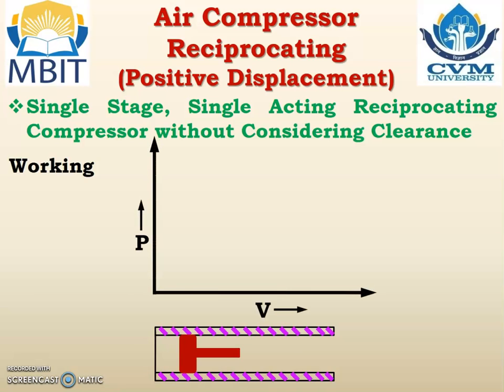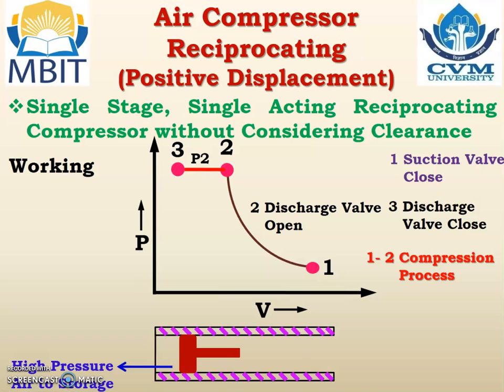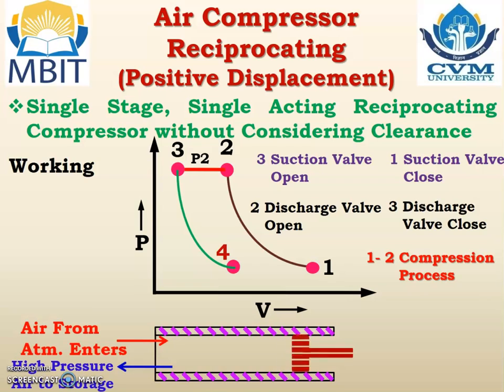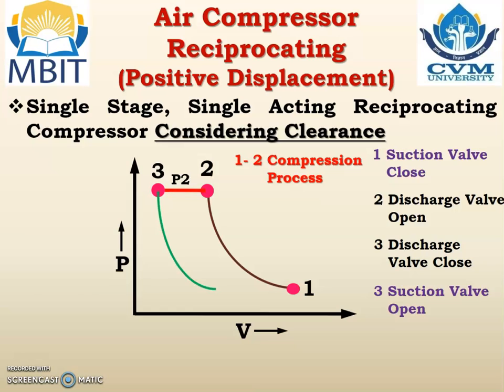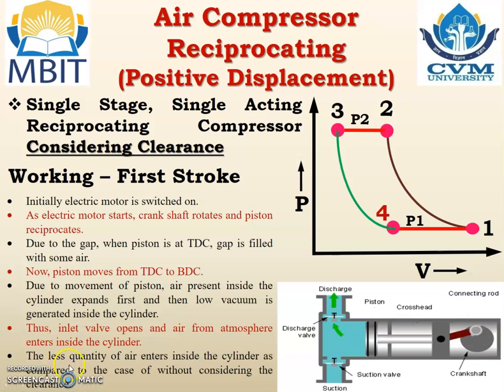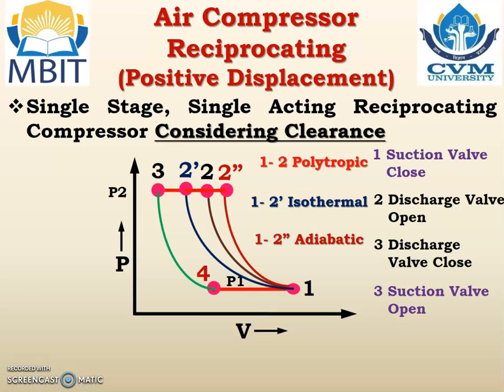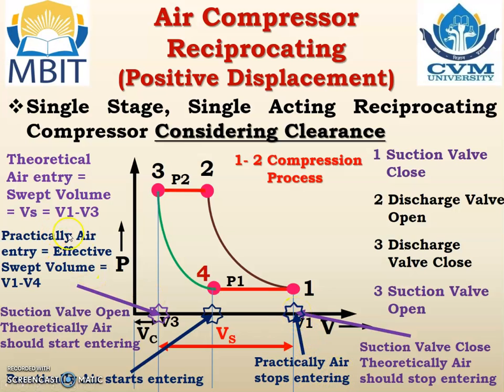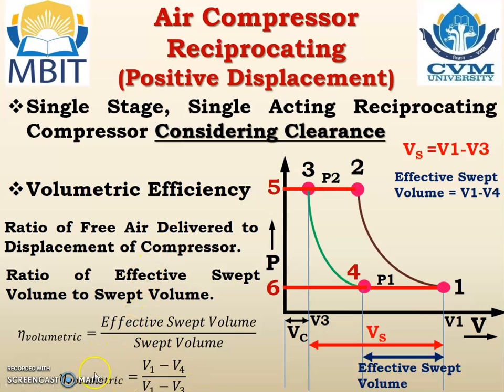Single Stage Reciprocating Compressor with Clearance, Effective Swept Volume & Volumetric Efficiency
This video explains the concept of Air Compressor, Single Stage Single Acting Reciprocating Compressor Considering Clearance, Work Required to Drive the compressor, Effective Swept Volume and Volumetric Efficiency